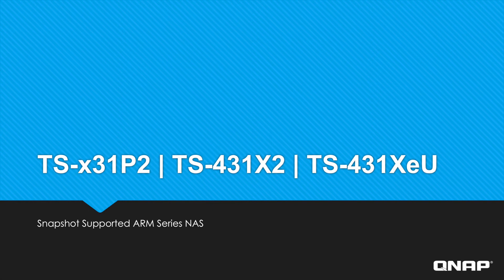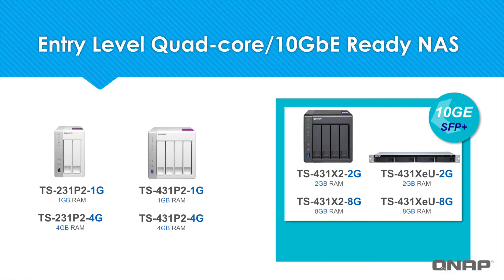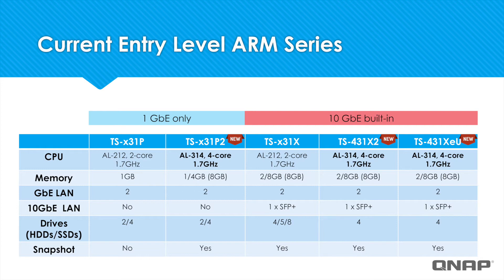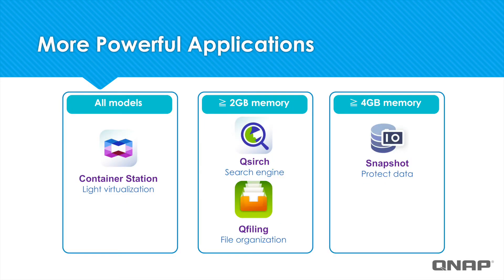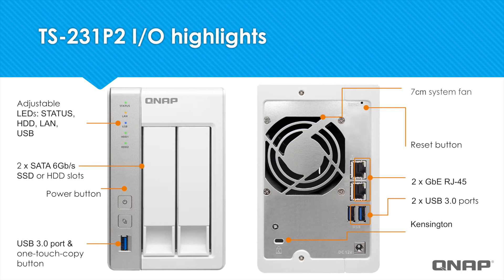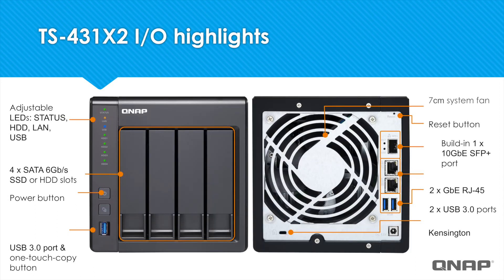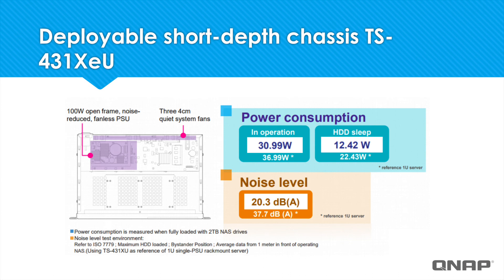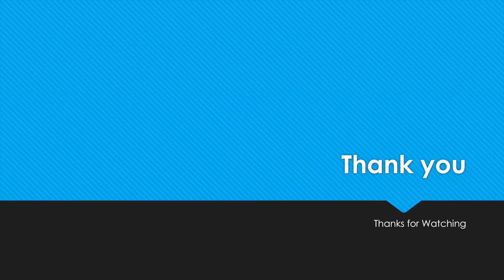The first ARM series NAS support snapshot - TS-x31P2, TS-431X2, TS-431XeU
The world's first ARM series NAS support snapshot.  Checkout the video for details!